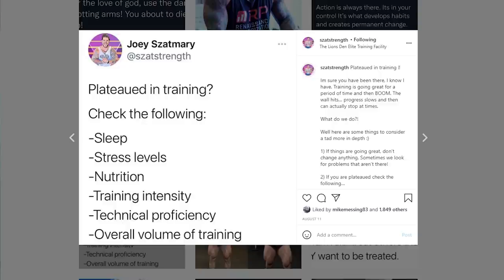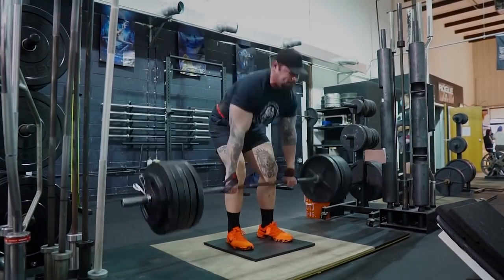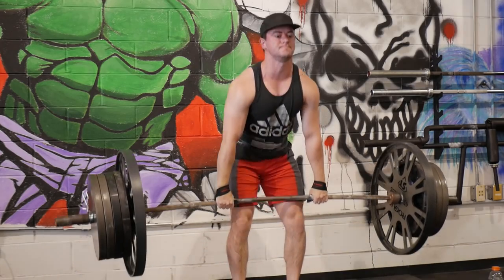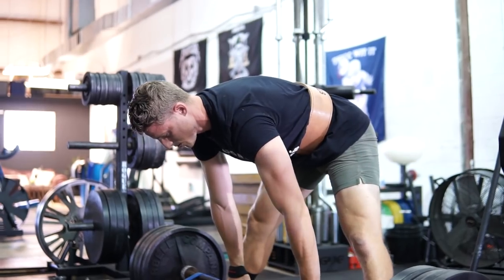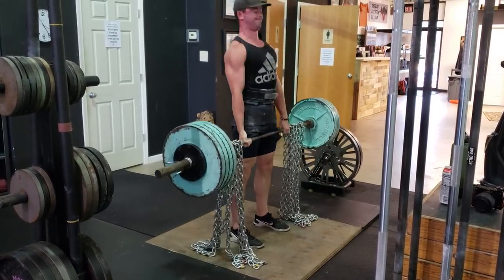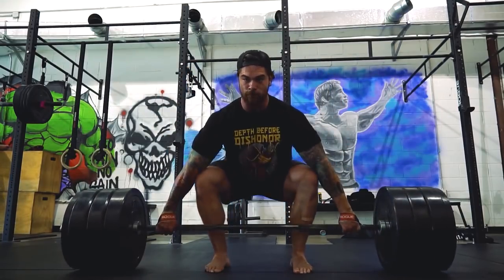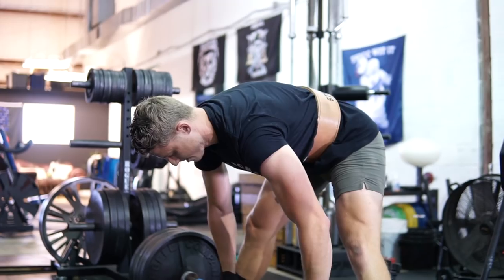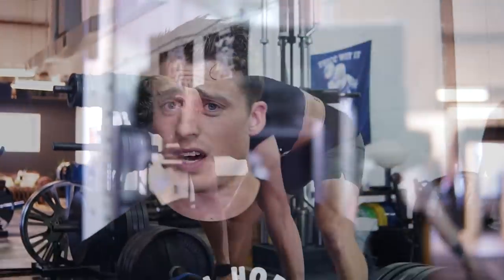5 Deadlift Variations YOU NEED TO DO FOR STRENGTH (Increase your deadlift NOW)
Hey guys in this video we cover 5 deadlift variations you need to do for strength. if you do these deadlift variations you will increase your deadlift no doubt. This video is for people who are looking to gain strength in the deadlift or are powerlifters who want to increase their total. When it comes to deadlift variations we love the basics. Block pulls, deficit dealifts, snatch grip deadlifts, banded deadlifts, and pause deadlifts! Make sure to try these and throw them into your training routine.

Available on: Itunes, Spotify, & podbean on any EFM/Position products purchased.